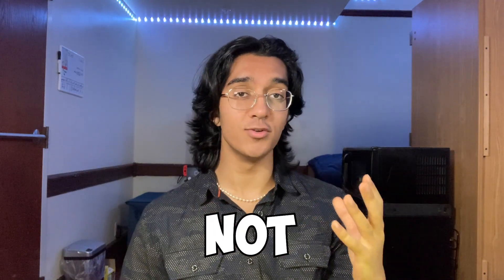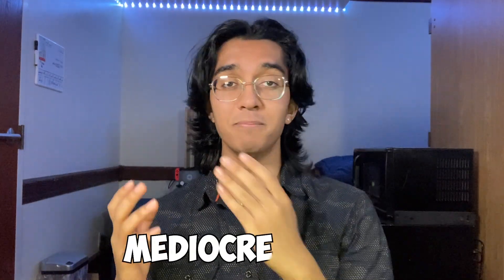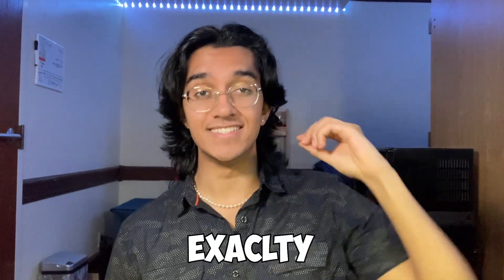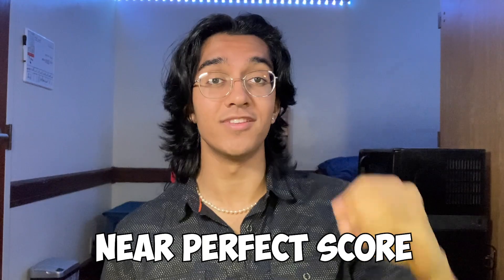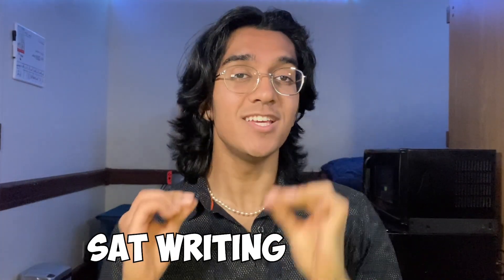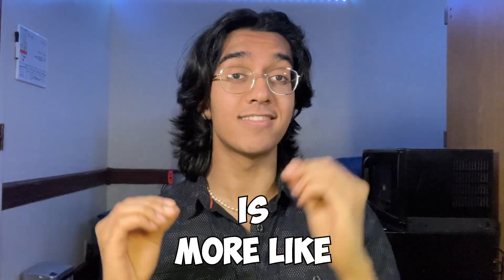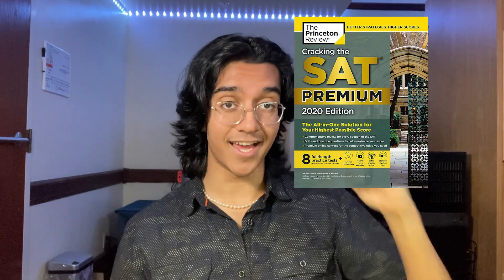SAT Writing Guide for PERFECT Scorers (watch if you hate English)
The Ultimate SAT writing guide to get an 800 on the reading section.

Edited and rendered by Kowal.

Contents:
0:00 - Intro
0:16 - Secret to getting a perfect score
1:42 - Preparing like an 800/800 scorer
5:58 - Finessing College Board with test taking technique
8:30 - BONUS TIP (+30 points)